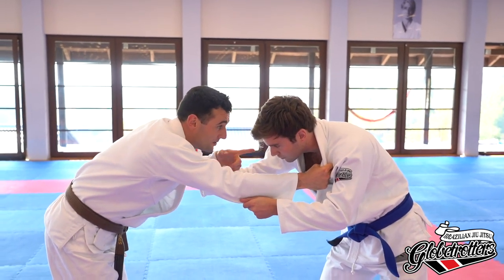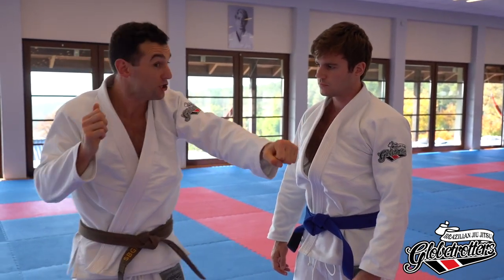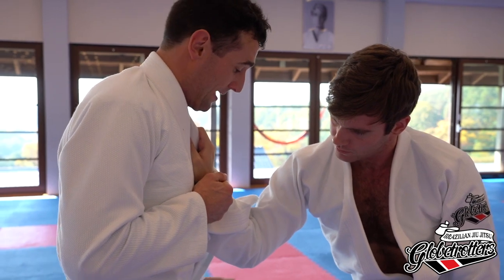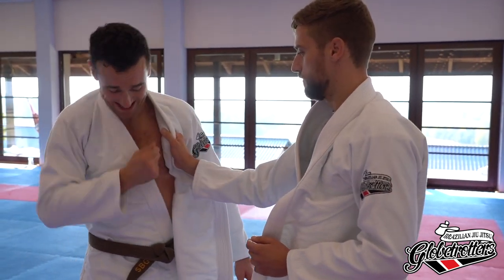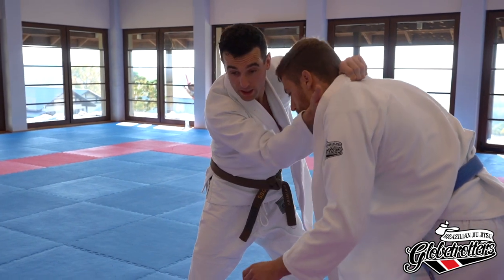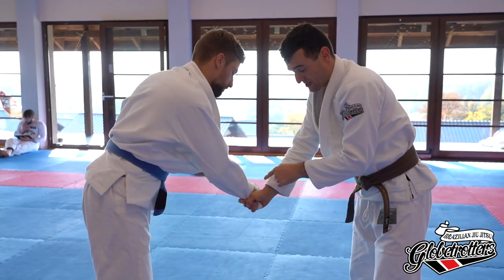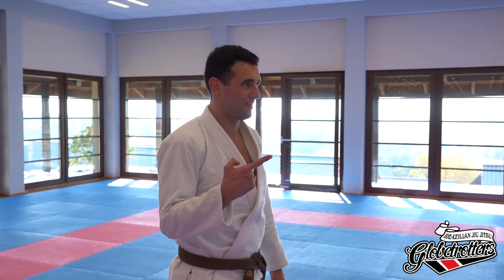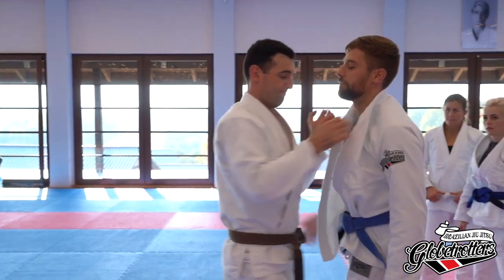Zen Camp 2018: Standing submissions with Gareth McNamara